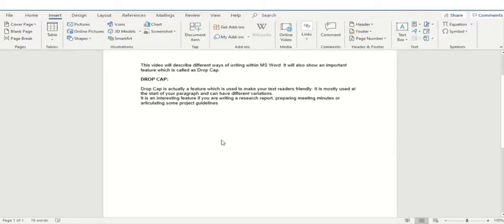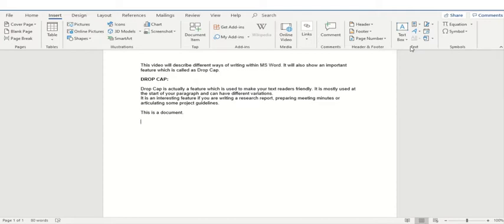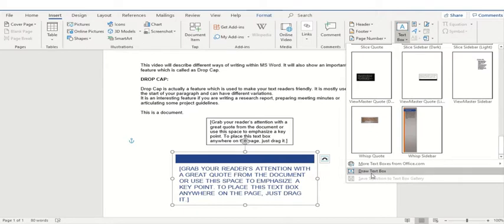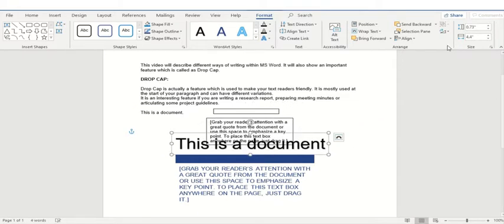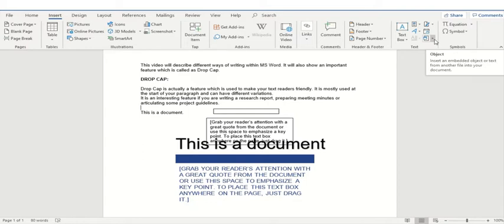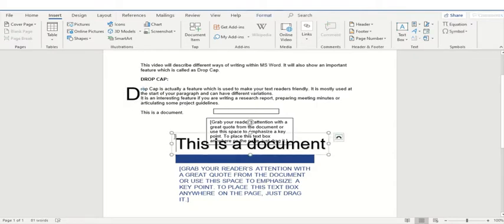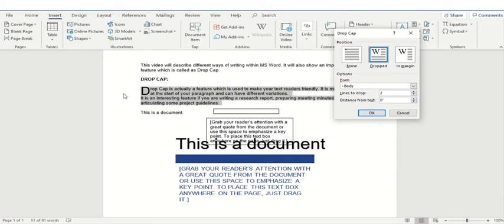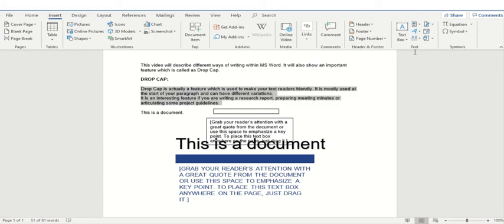Text features and Drop Cap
This video explains about all the possible text options in MS Word. Including Text box, word art, pre-assigned text, signatures, general text, and drop cap. It explains in details how drop cap feature can be used and what are the different available styles.